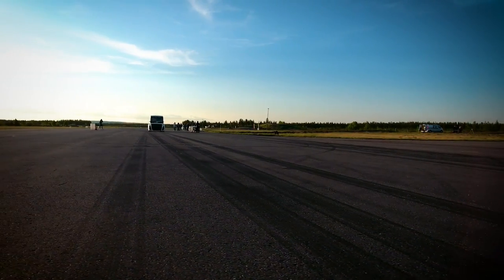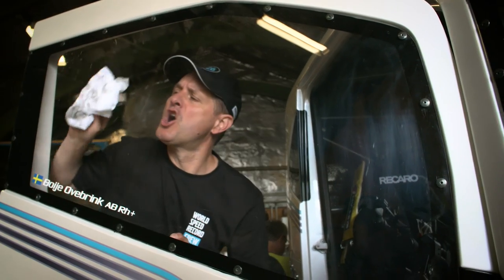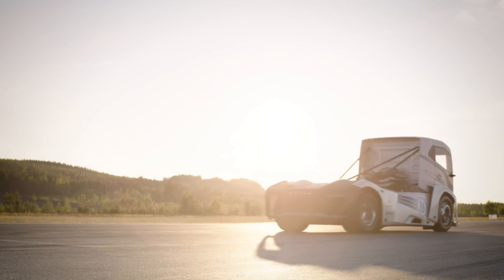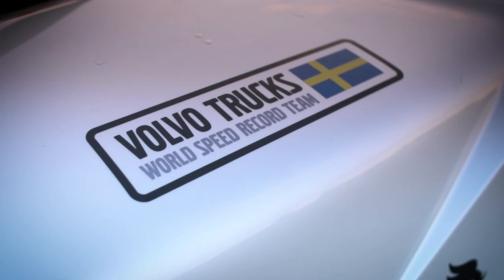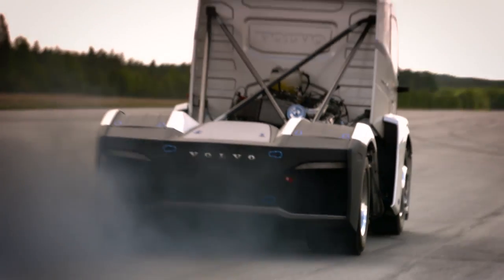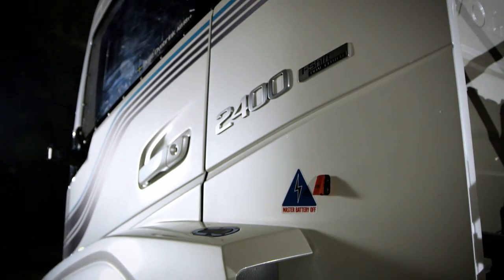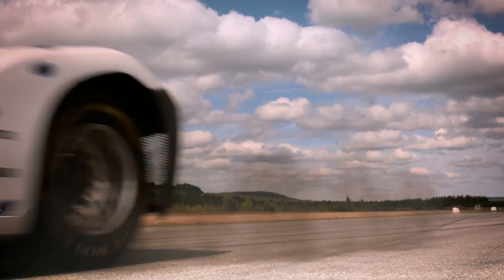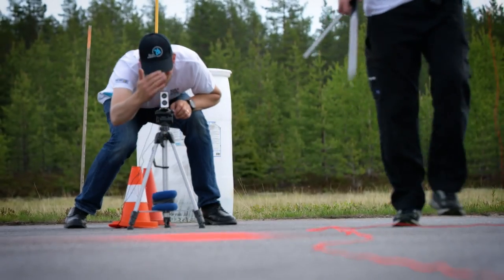The World's Fastest Truck – I Shift Dual Clutch – The Gearbox Behind The Iron Knight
Volvo Trucks' The Iron Knight is the world's fastest truck – twice over. It has beaten the speed record in the standing-start 500- and 1000-metre categories. The record-breaker is custom-built in every respect apart from the engine and the series-manufactured I-Shift Dual Clutch transmission.

Volvo Trucks' The Iron Knight, driven by Boije Ovebrink, now holds the official speed records for the 500- and-1000 metre distances. During their work on the truck, an expert team from Volvo Trucks found innovative ways of uniting technology with design.
"This shows that our I-Shift Dual Clutch transmission has enormous potential and that it does not let you down under extreme conditions. The fact that the world record-breaker uses the very same gearbox that is found in our series-built FH trucks is something that we're really proud of," says Claes Nilsson, President and CEO of Volvo Trucks.

With an average speed of 169 km/h and a time of 21.29 seconds, The Iron Knight beat the international speed record for 1000 metres from a standing start. It also beat the corresponding record for the 500-metre distance, at 131.29 km/h and 13.71 seconds. The record run was carried out at a closed-off test track in northern Sweden. At the time of publication, the records are being reviewed by the FIA, the international motor sport association.

"Specialists from several different Volvo Trucks departments worked closely together to develop a truck with unsurpassed performance. Apart from Volvo Trucks' powertrain, which is the heart and soul of The Iron Knight, we've hand-built the truck from the ground up. The fact that we succeeded in securing not just one record but two is absolutely amazing," says Olof Johansson, a technician at Volvo Trucks.

Behind the wheel of The Iron Knight was Boije Ovebrink, who has more than 30 years' experience of both car and truck racing. He has previously beaten five speed records and in 1994 was European Truck Racing Champion.
"Volvo Trucks' The Iron Knight can be summarised in one single word: perfection. It's beautiful to look at and is an unparalleled powerhouse when you floor the accelerator. This is the third record-breaking truck I've driven, and I can't think of a better follow-up to Wild Viking and Mean Green," says Boije Ovebrink.

he Iron Knight – a record-breaking truck

With 2400 hp, 6000 Nm of torque and weighing 4.5 tonnes, The Iron Knight has a power-to-weight ratio above 0.5 hp/kg.

The mid-mounted engine is a significantly modified D13 unit with water-cooled intercooler and four turbochargers.

The I-Shift Dual Clutch transmission maintains torque delivery during gear changes. Apart from a reinforced clutch (the discs and pressure plates are made of a sintered material), The Iron Knight uses the same gearbox that is fitted to series-manufactured Volvo FH trucks.

Electronics kept to a minimum to lower the vehicle's weight.

The software has been re-programmed to permit the high performance.

The cab is aerodynamically optimised, made of fibreglass. The side-skirts have large air intakes to supply the engine with cooling air.

During the record runs The Iron Knight reached a top speed of 276 km/h.